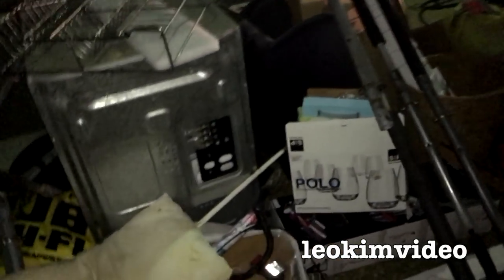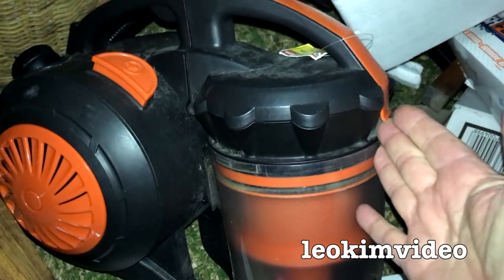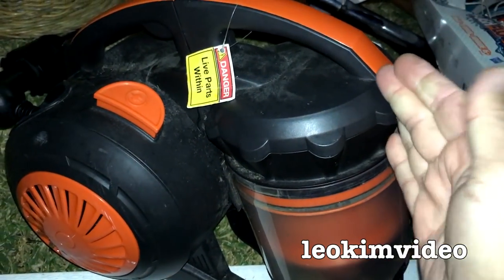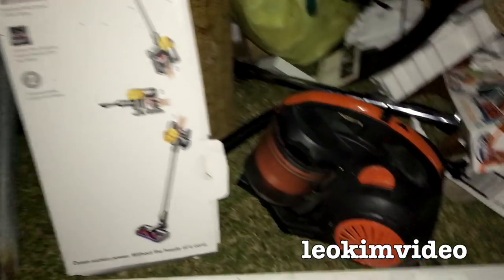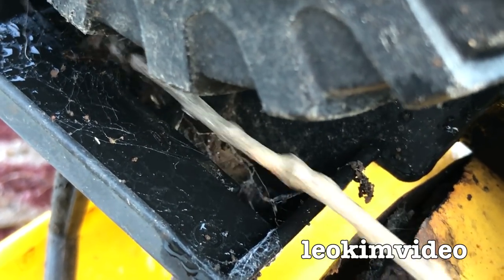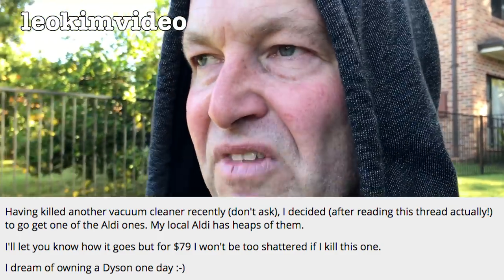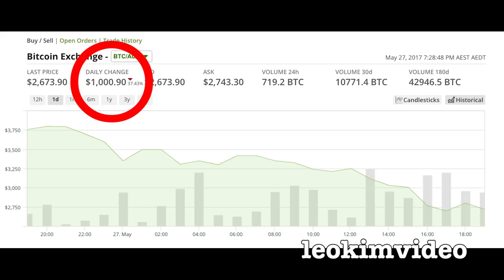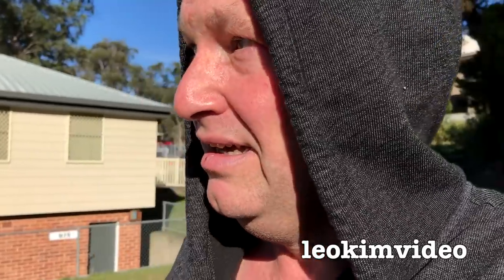Aliens Above Rubbish Talks Dyson Bitcoin $1000 Alligator Teeth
Alien possum does a high wire act then I find a cheap and nasty vacuum cleaner that's only 2 years old and thrown on the rubbish pile. In the same pile of rubbish is  the boxing for a Dyson V6 handstick vacuum. So maybe these people have worked out the made in China rubbish is only going to burn money. I then find a lovely rustic Tonka Truck thats a perfect home for spiders. And lastly I revisit my $500 gamble with buying Bitcoin when I missed out of the ALDI 3D printer. Bitcoin's price suffered a $1000 drop in a day and it's proving to be to be a very scary rollercoaster ride of drops and gains. I can't read the Bitcoin charts and don't understand candle sticks. One thing I can see is slowly but surely my $500 is transforming into something very different. Next May will either see me very wealthy from the $500 Bitcoin gamble or trailer trash. The most curious advice on Crypto currency and Bitcoins comes from Clif High. His videos are well worth a look and his YouTube channel is linked here.